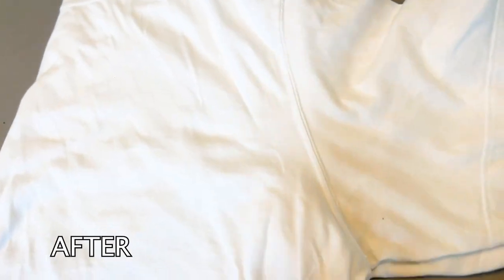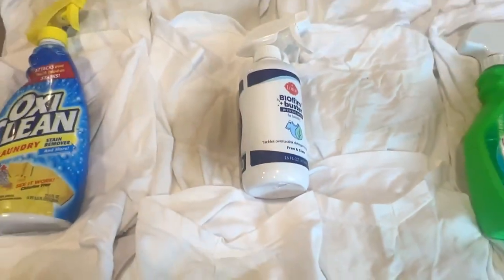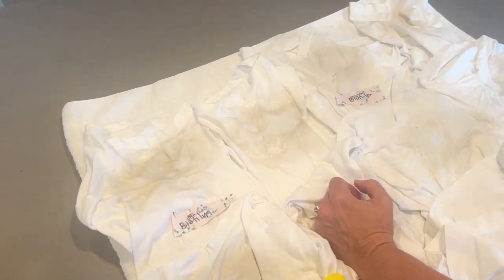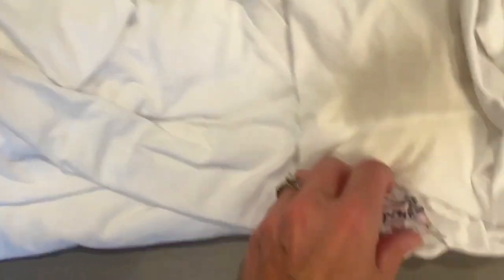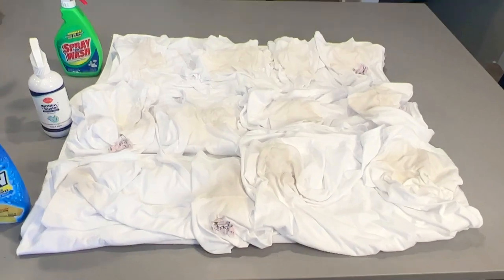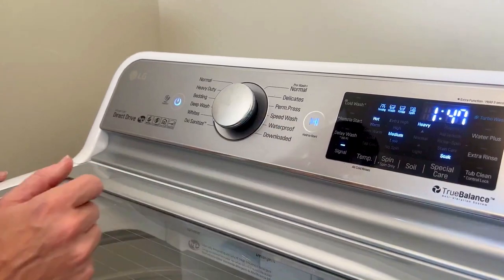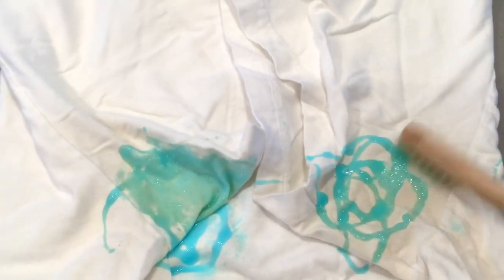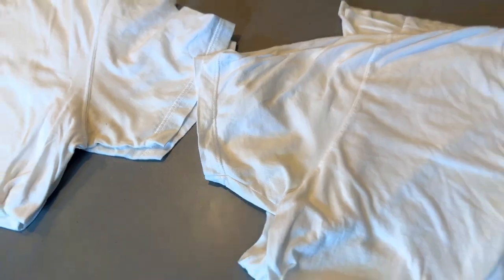I Tried 7 Ways to Get Rid of Sweat Stains...And You Won't Believe What Worked!!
I couldn't give up until I found what worked!! Was it OxiClean Spray, Lume Biofilm Buster,  Spray 'N Wash, leaving the whites in the sun, bleaching white shirts or soaking white t-shirts in OxyClean detergent in hot water??

How to get rid of sweat stains (and deodorant stains) that are set in. It should need less soaking if the stains are new.

➡️ Spray 'N Wash
➡️ OxyClean powered laundry stain remover
➡️ Laundry Brush

BEST EVER!